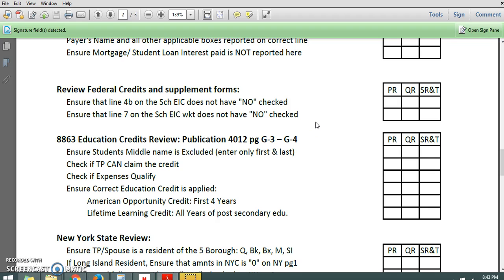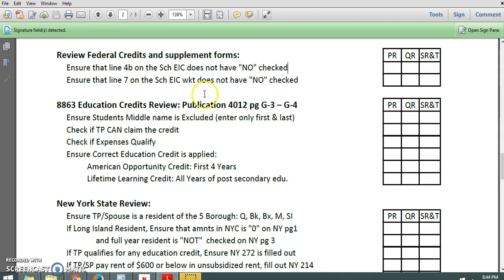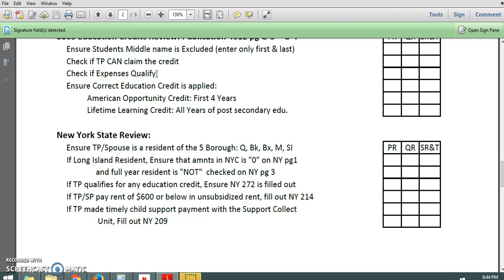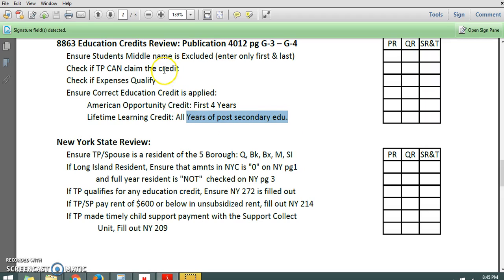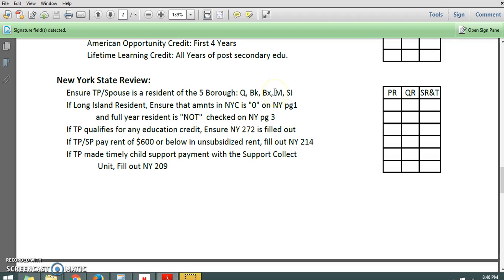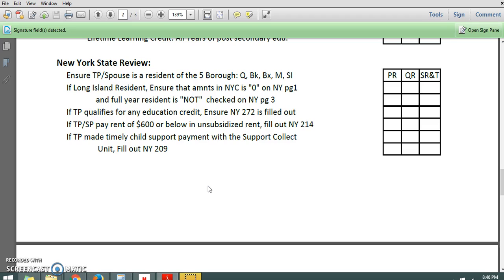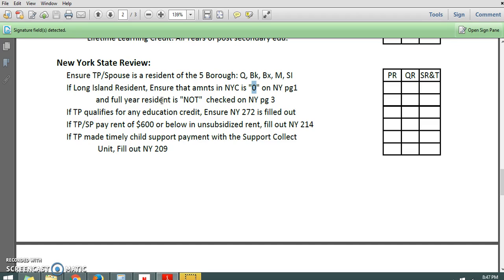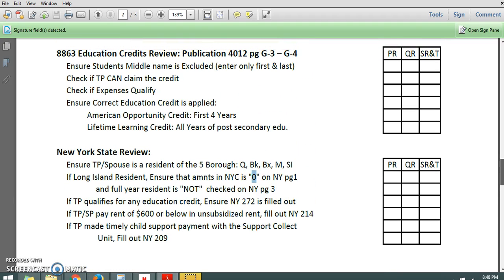Review Part 2